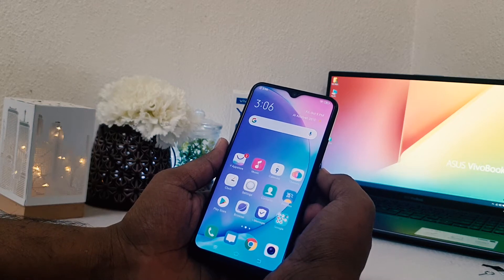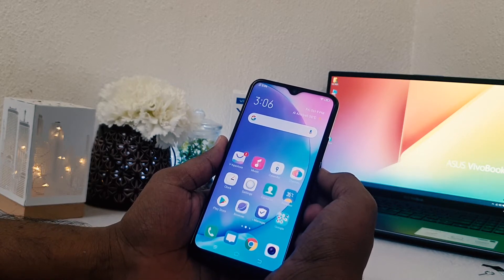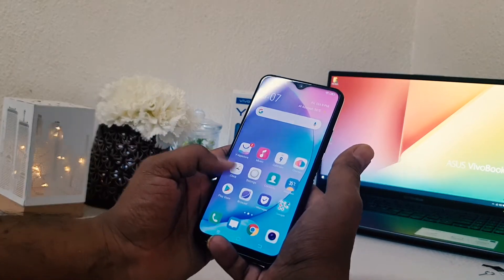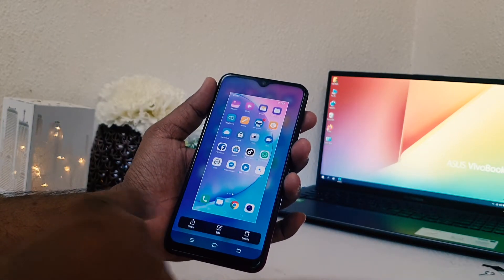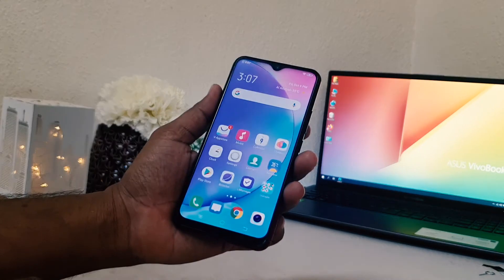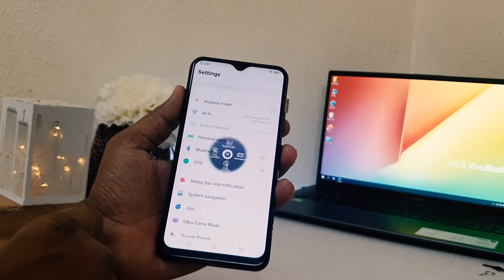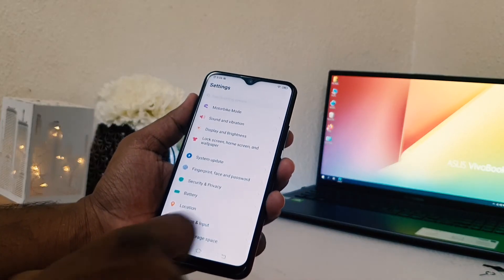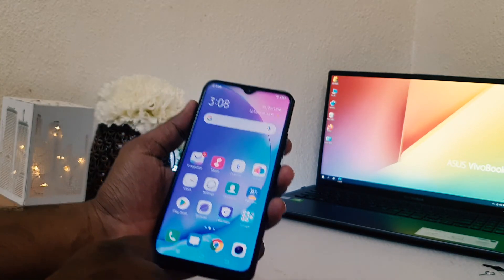How to take screenshot in Vivo Y15 phone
Vivo Y15 2019 smartphone runs on Android v9.0 (Pie) operating system. The phone is powered by Octa core, 2 GHz, Cortex A53 processor. It runs on the MediaTek Helio P22 Chipset. It has 4 GB RAM and 64 GB internal storage.

Check out Latest Vivo Smartphone on Amazon Store
On Amazon (PAID LINK)

Vivo Y15 2019 smartphone has a IPS LCD display. It measures 159.4 mm x 76.7 mm x 8.9 mm and weighs 190.5 grams. The screen has a resolution of 720 x 1544 pixels and 268 ppi pixel density. It has an aspect ratio of 19.3:9 and screen-to-body ratio of 81.91 %. On camera front, the buyers get a 16 MP f/2.0 Primary Camera(26 mm focal length, 3.1" sensor size, 1µm pixel size) and on the rear, there's an 13MP + 8MP + 2MP camera with features like Digital Zoom, Auto Flash, Face detection, Touch to focus. It is backed by a 5000 mAh battery. Connectivity features in the smartphone include WiFi, Bluetooth, GPS, Volte, and more.